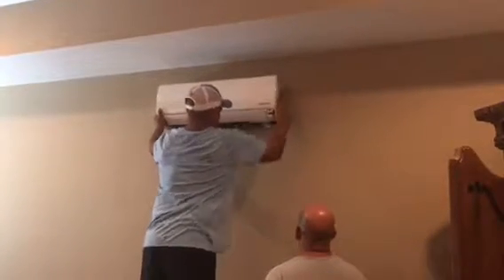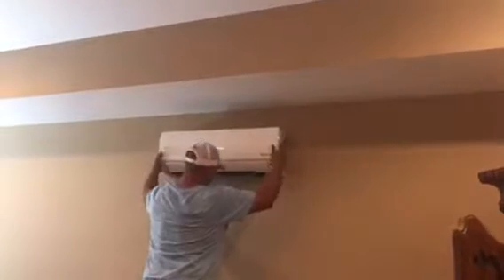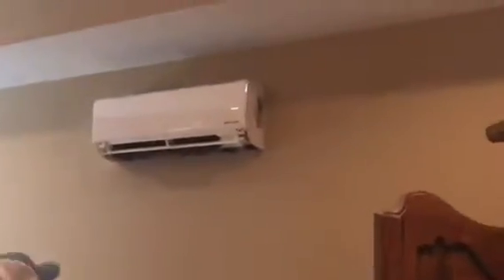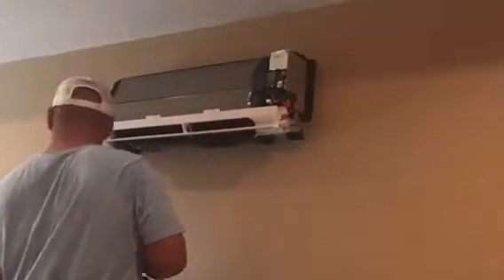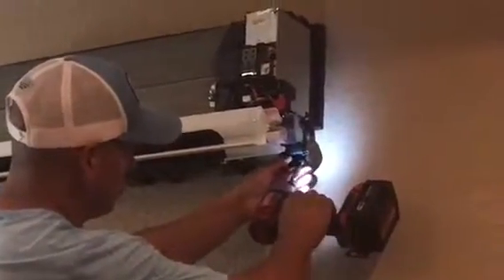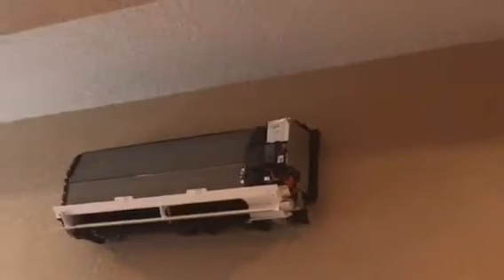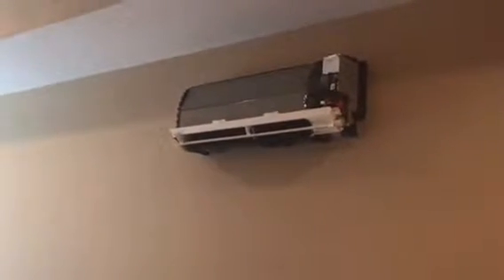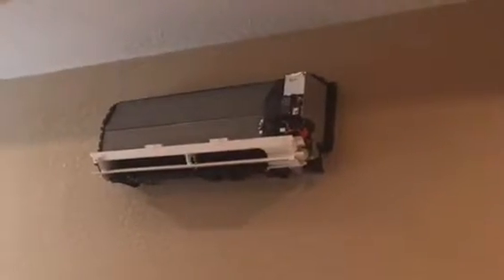HVAC installing A LG Ductless A/C Part 1.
I Filmed This Video In My Brothers Bedroom At His House.